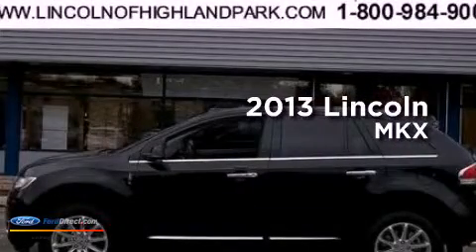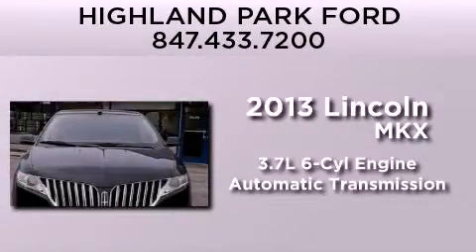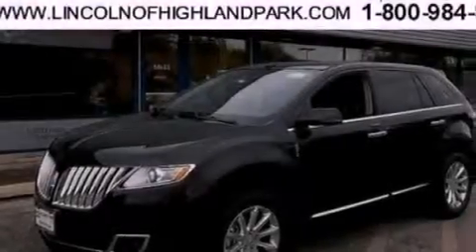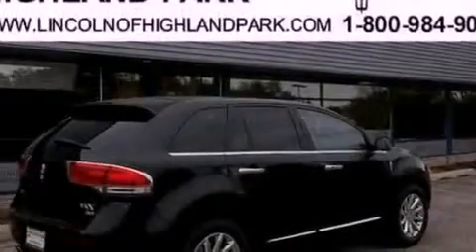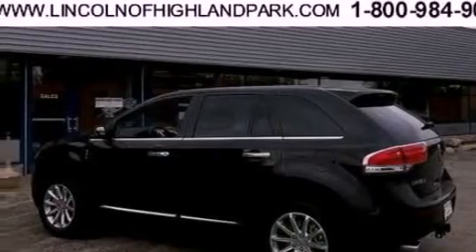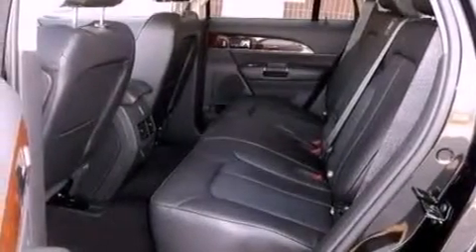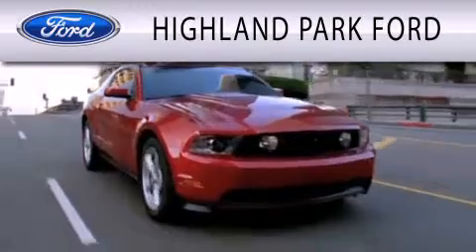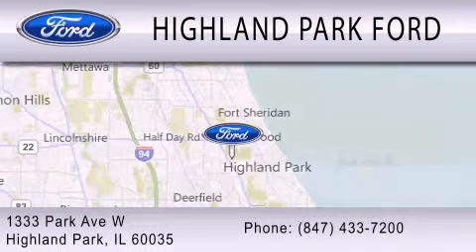2013 LINCOLN MKX Highland Park IL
Year : 2013
 Make : LINCOLN
 Model : MKX
 Engine : 3.7L V6 24V MPFI DOHC
 Trans . : 6-SPEED AUTOMATIC
 Exterior : TUXEDO BLACK METALLIC
 Miles : 10
 Interior : CHARCOAL BLACK
 Stock : B770